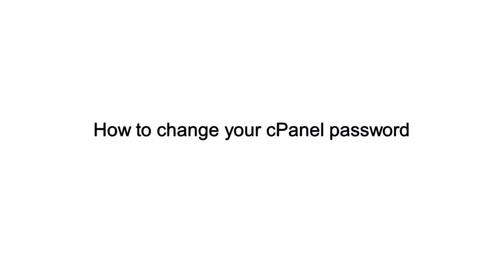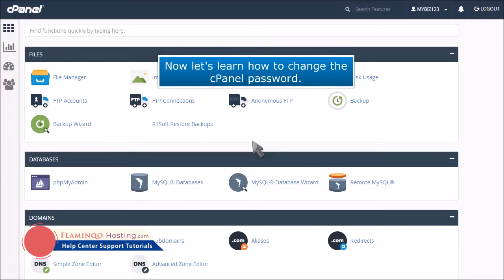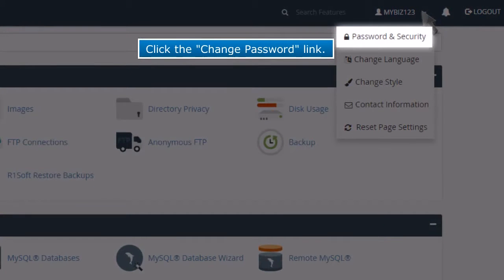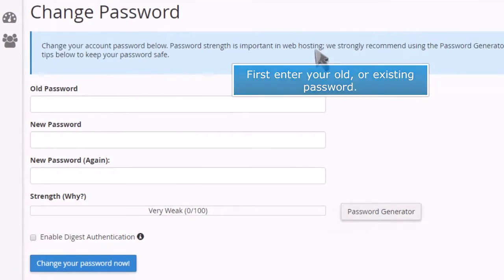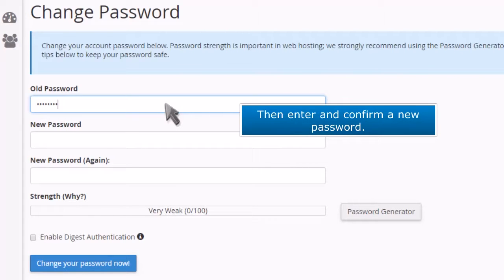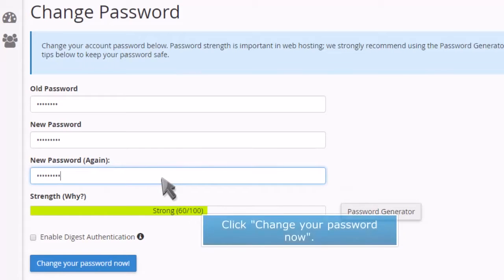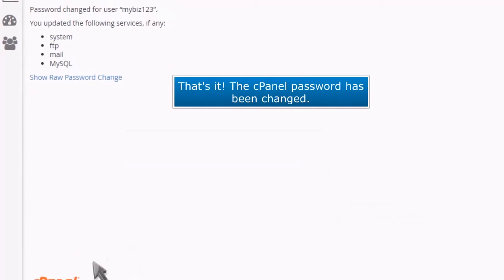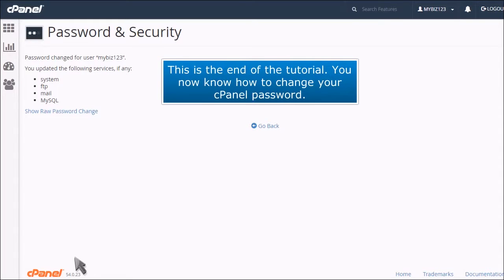How to change your cPanel password